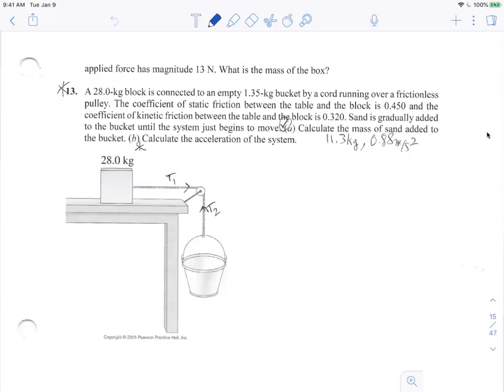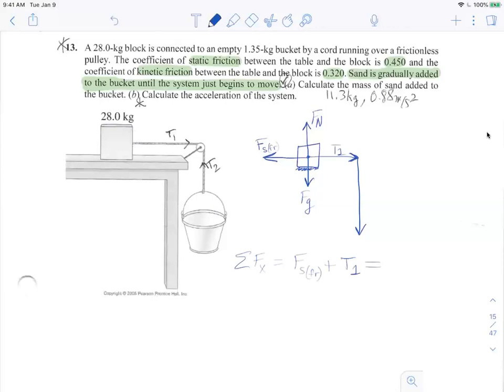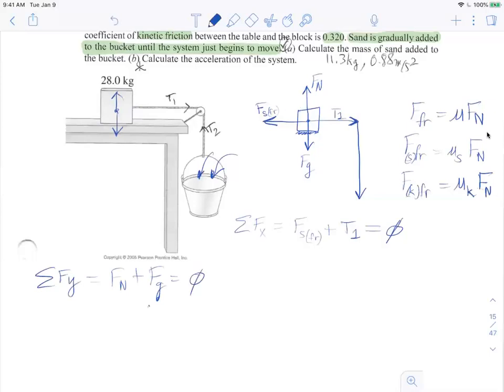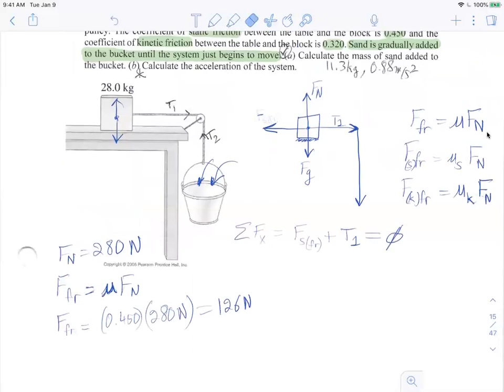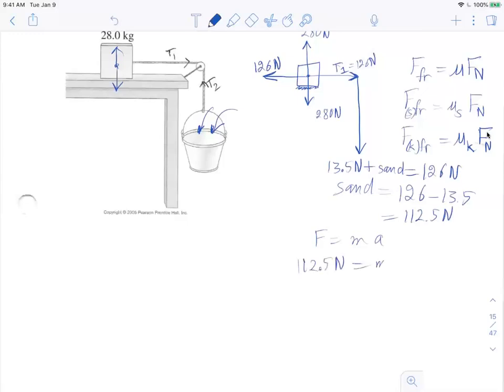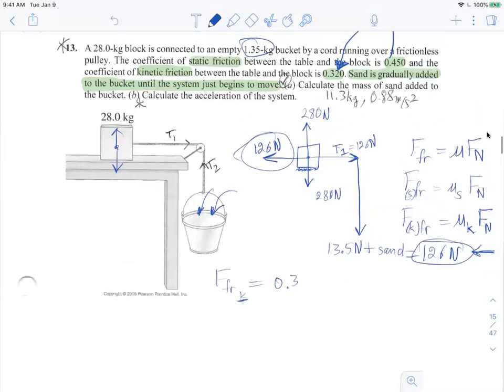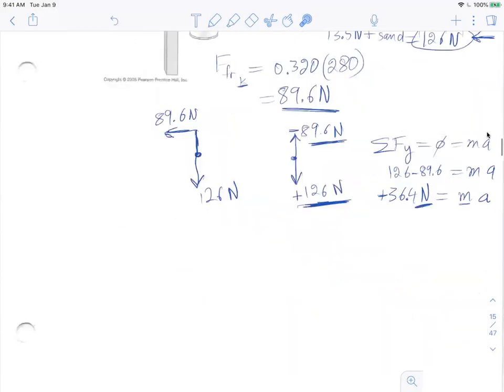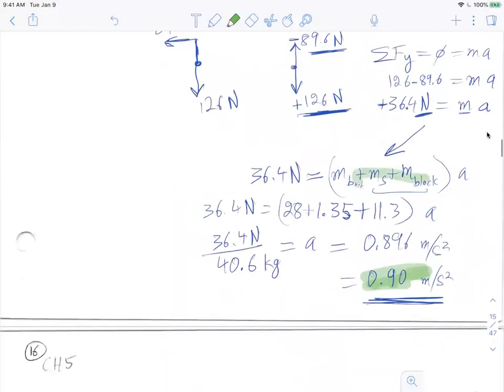CH4 Part2 Problem13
A 28.0-kg block is connected to an empty 1.35-kg bucket by a cord running over a frictionless pulley.